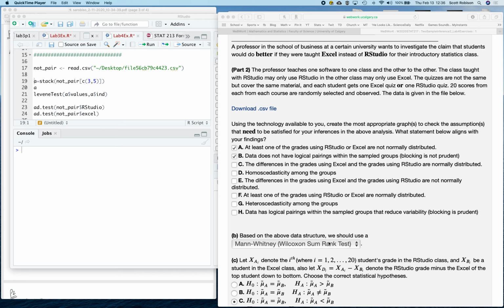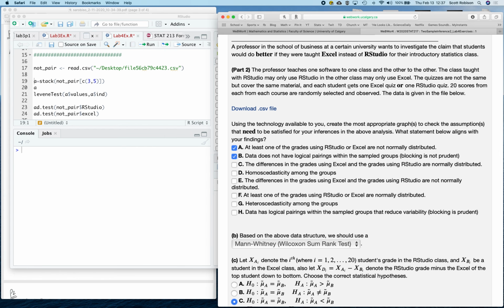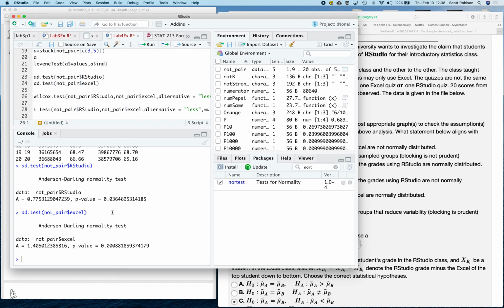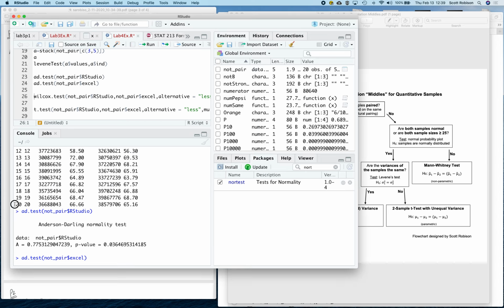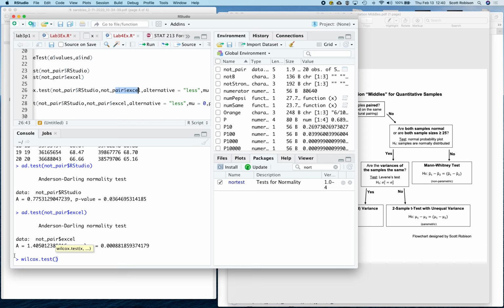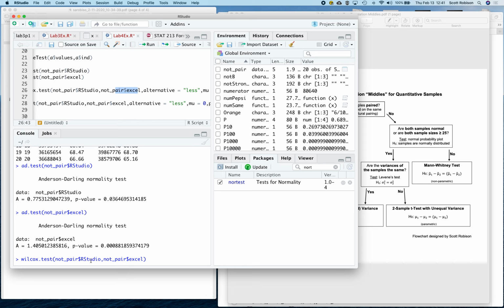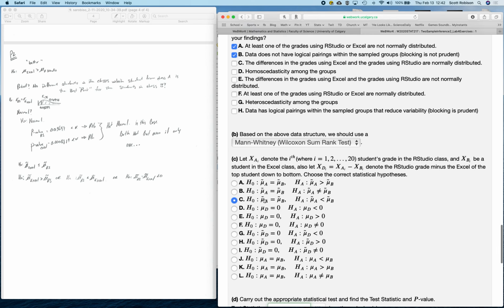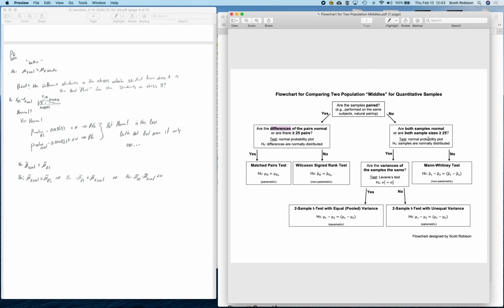217 Lab 4 P2